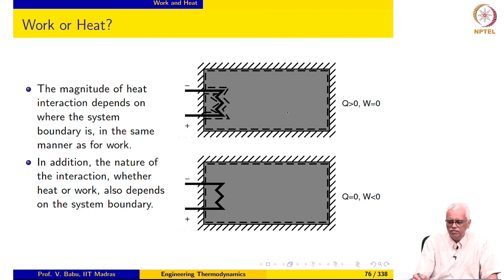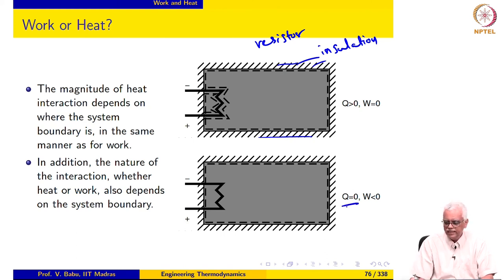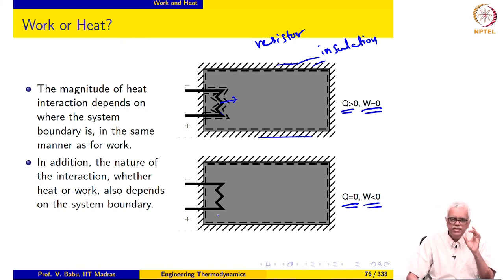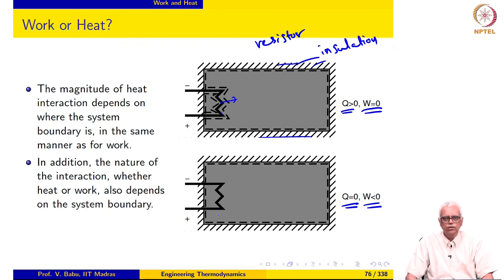Work and Heat - Part 3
Other forms of work; Heat; work vs. heat

Engineering Thermodynamics
Prof. Babu Viswanathan
IIT Madras